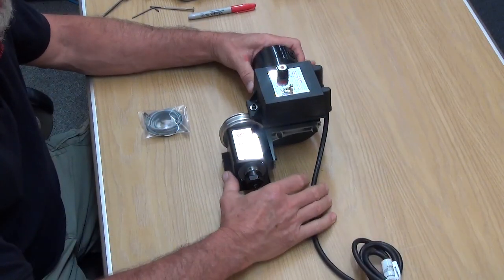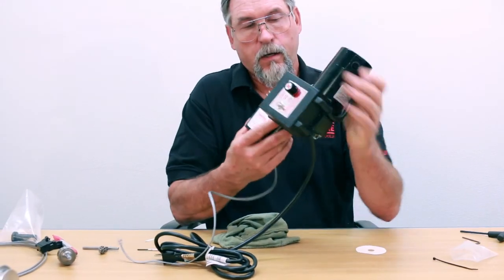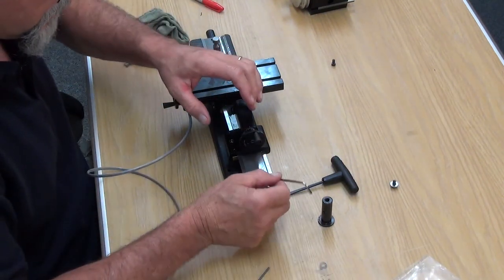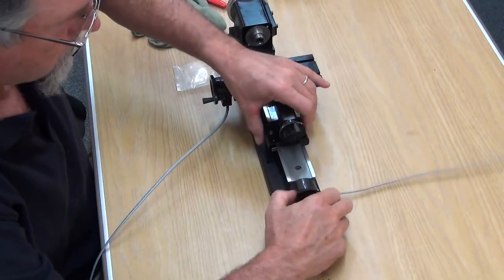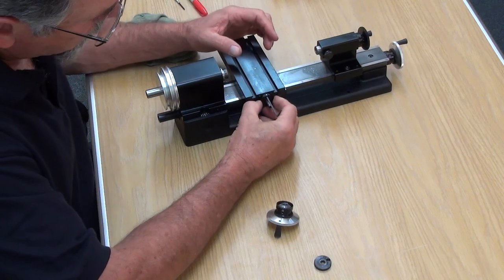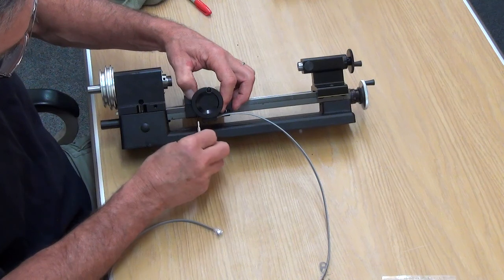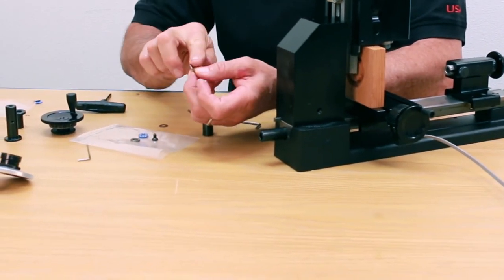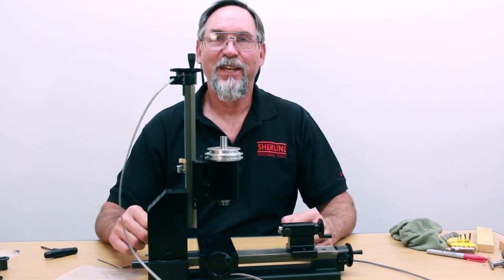DRO Installation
Installing Digital Readout (DRO) on your Sherline lathe and mill